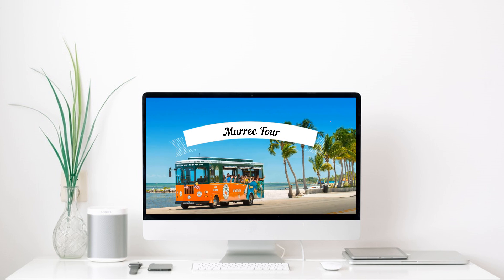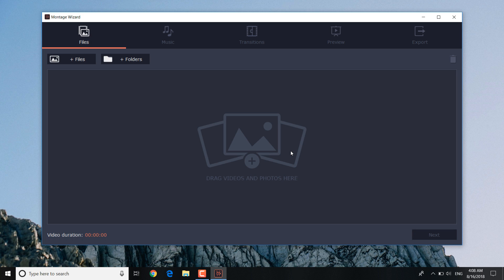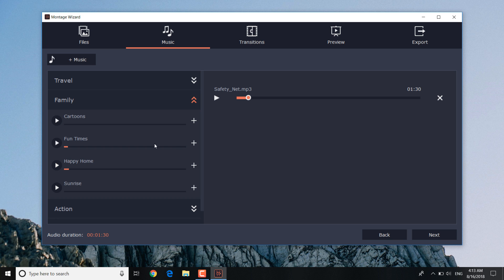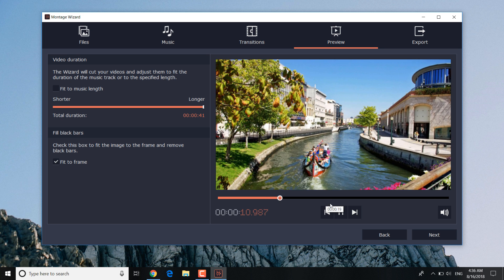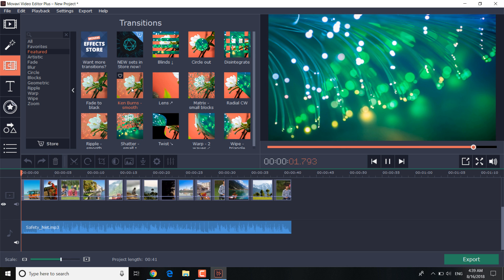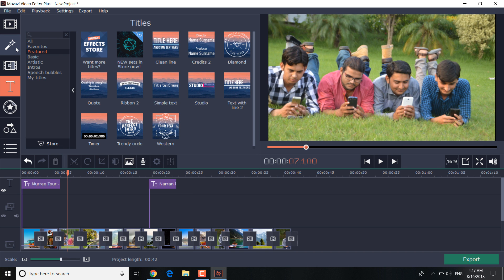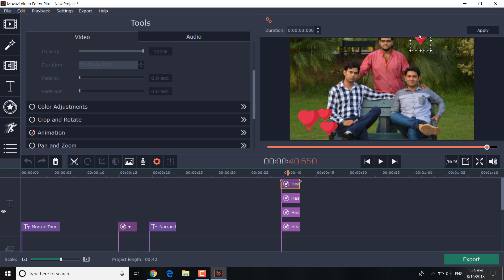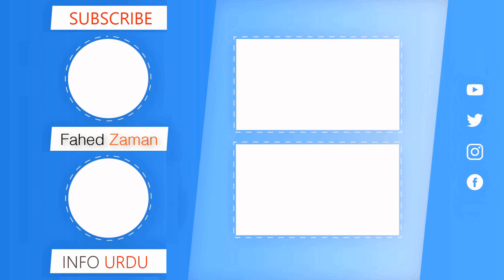How To Make a Video With Photos and Music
How to make a video with photos and music using Movavi video editor.  Make a slideshow with pictures and music.